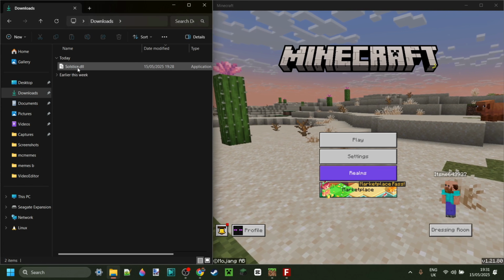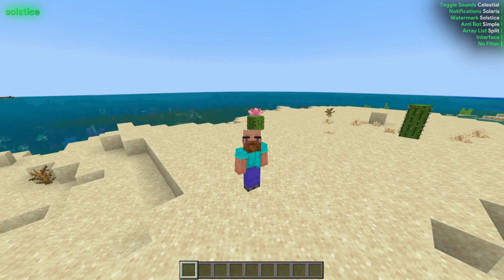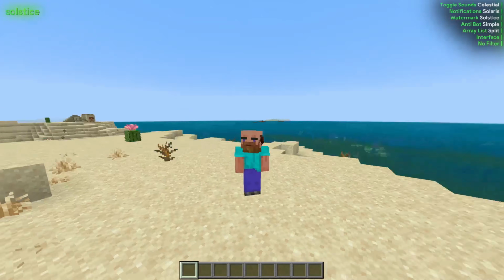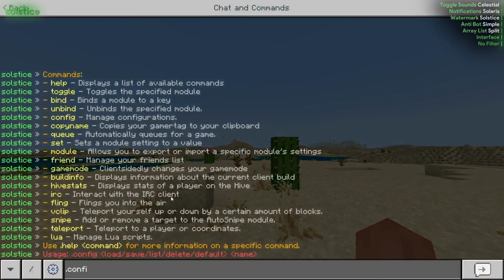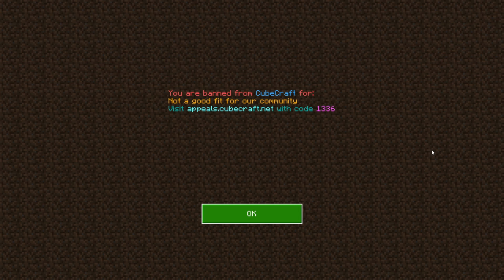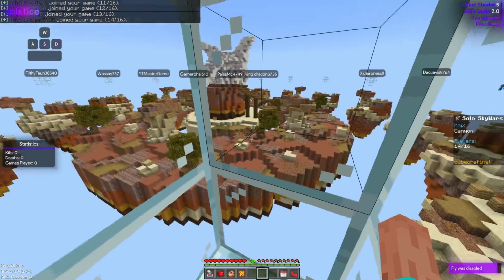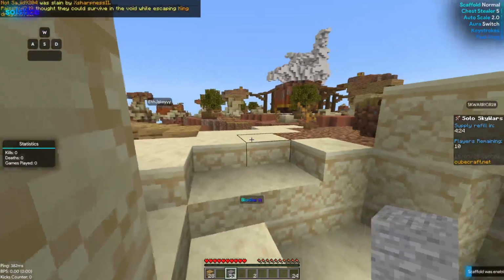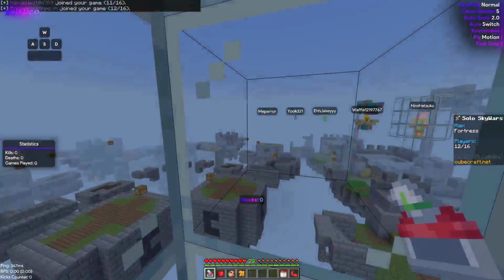SOLSTICE Hacked Client - Minecraft Bedrock Edition 1.21.81 (Download)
In this video, Itsme64 shows you how to download and use the best hack client for the latest version of Minecraft Bedrock Edition (Solstice 1.21.81)

Solstice Client Discord: IT'S DELETED PLEASE DON'T KEEP ASKING

Solstice Client
Solstice Minecraft
Solstice Client 1.21.81
Solstice 1.21.80